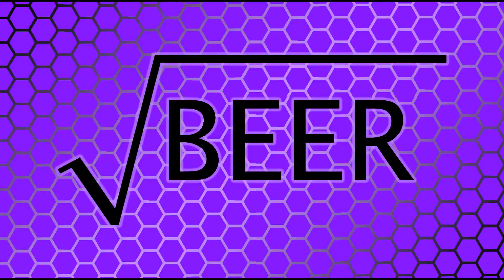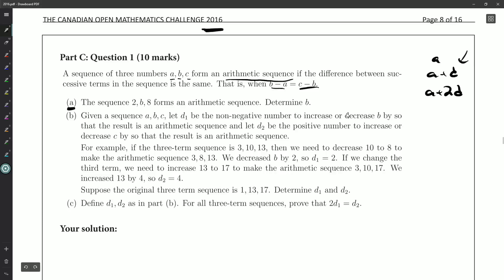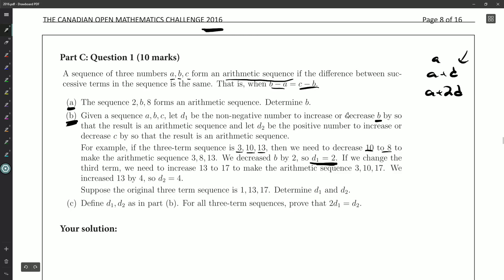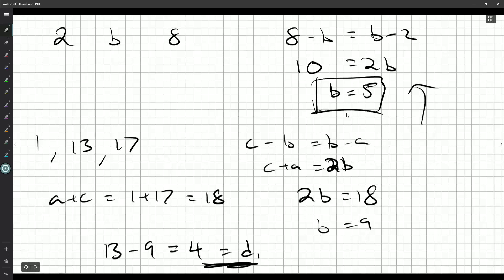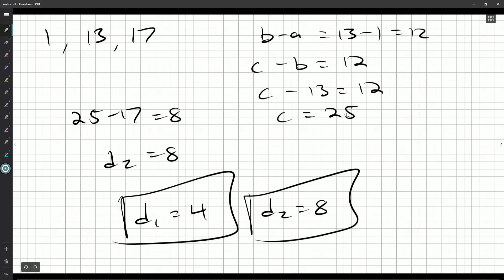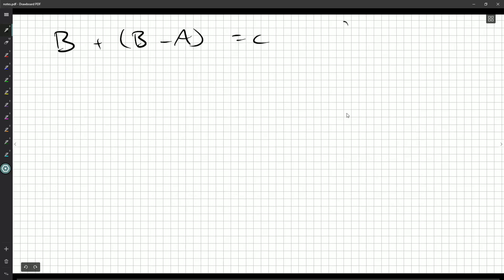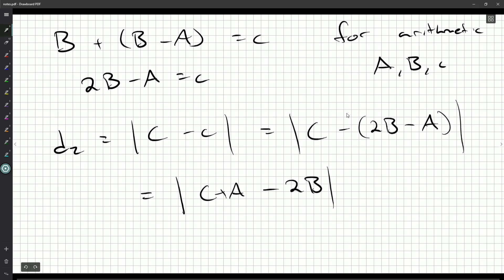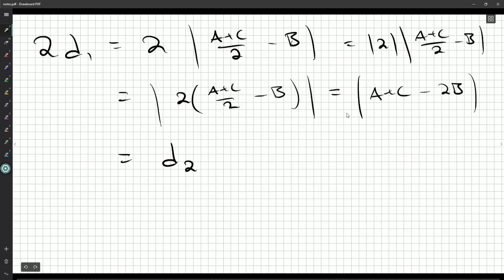COMC 2016 C1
Question C1 on the Canadian Open Math Contest paper from 2016